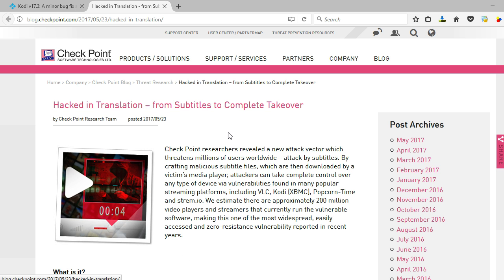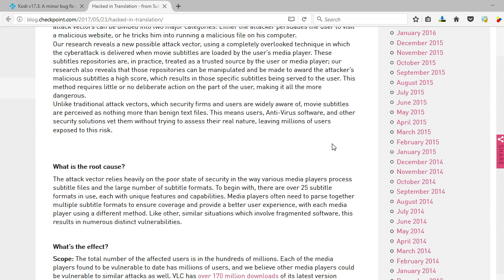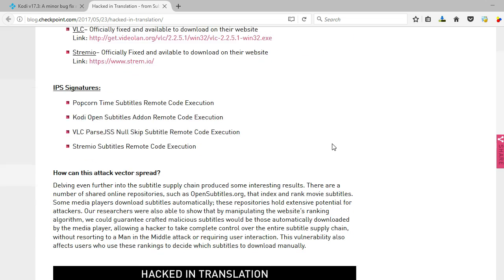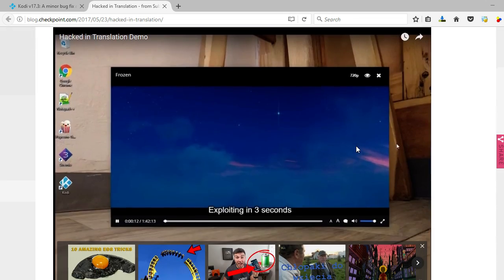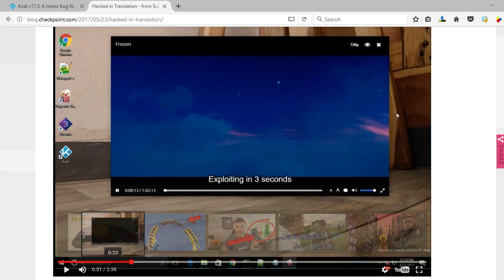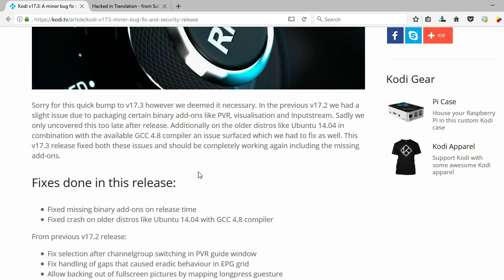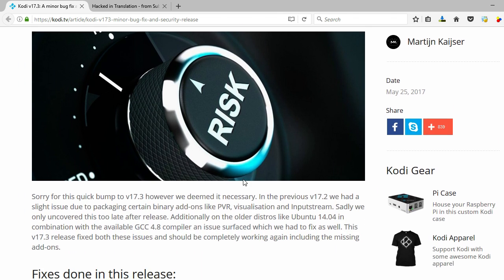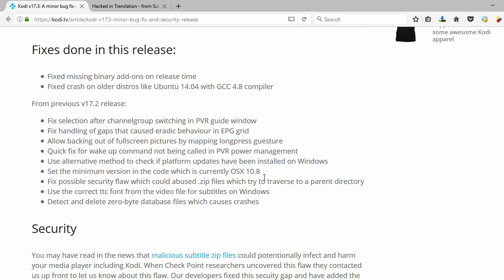HUGE Kodi / VLC / Popcorn Time Subtitle Exploit!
- Recently Kodi/VLC and More have been affected by a subtitle exploit that allows a remote attacker to connect to your machine giving them complete and full control over everything. It is advisable to make sure you update to the latest Kodi